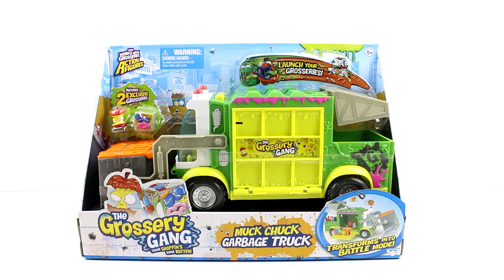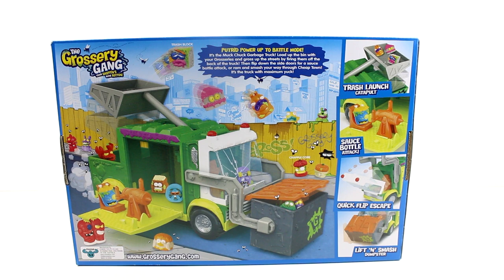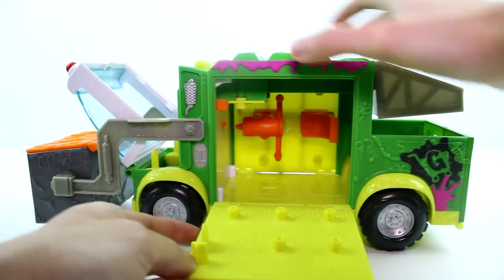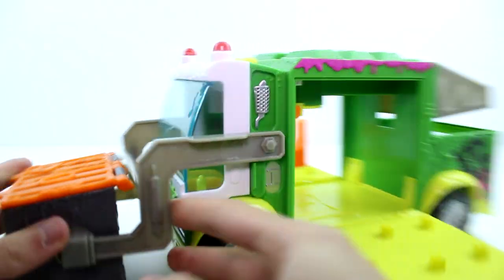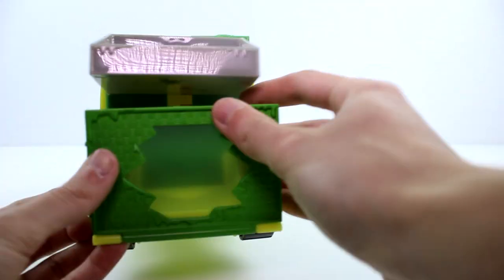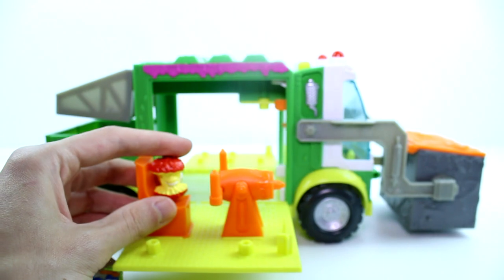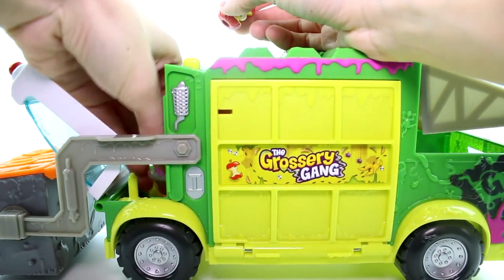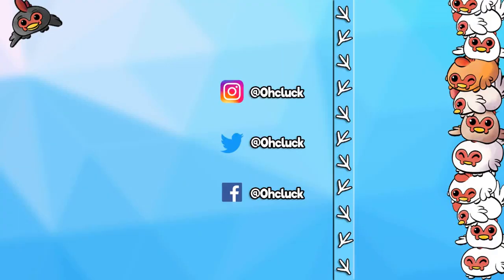The Grossery Gang Muck Chuck Garbage Truck Unboxing Toy Review with Exclusive Grosseries